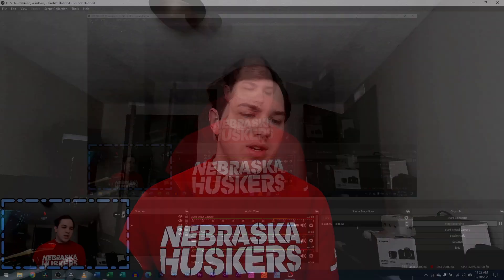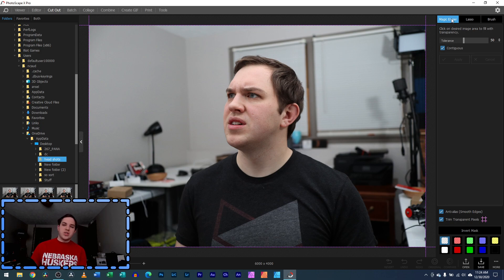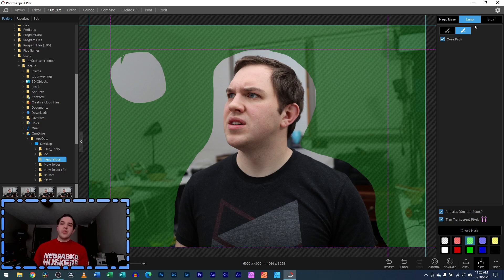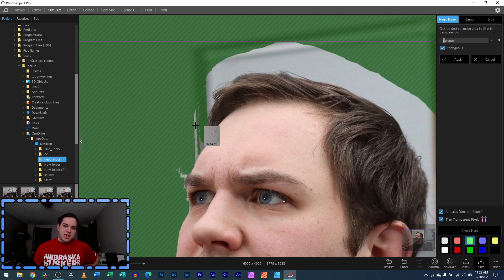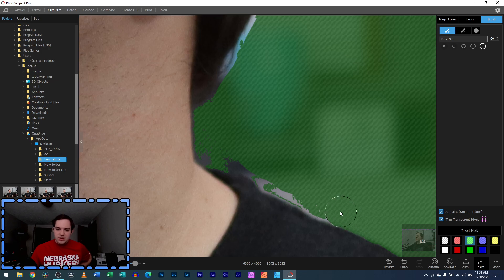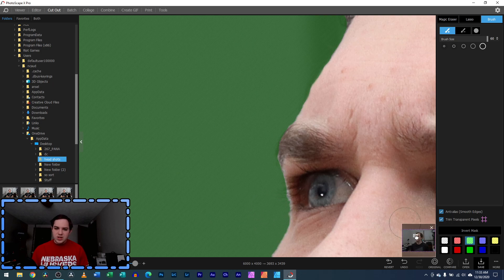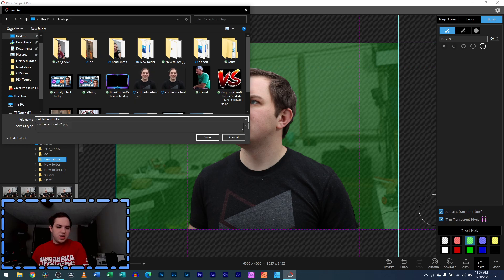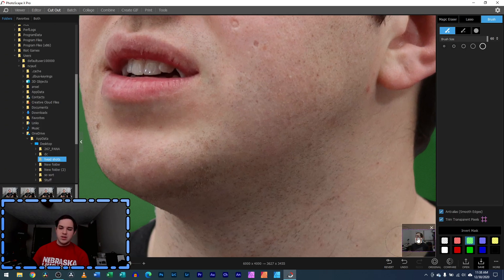How To Remove ANY Background For FREE! Photo Editing Tutorial!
This PhotoScape X Tutorial teaches you how to remove the background in any photo for free. Removing a background can be helpful when making thumbnails, product photography, or layering images.

0:00 Intro To PhotoScape X
1:10 Cut Out Tool
2:26 Magic Eraser
3:45 Lasso Tool
4:52 Brush Tool
5:48 Step-By-Step Background Removal
15:09 Background Removal Results
17:16 How To Use Cut Out Images

My Equipment:
My Mic
My Webcam